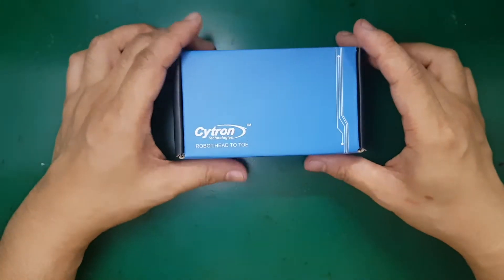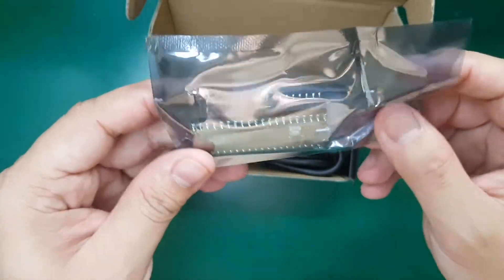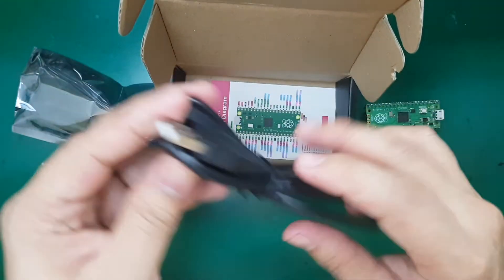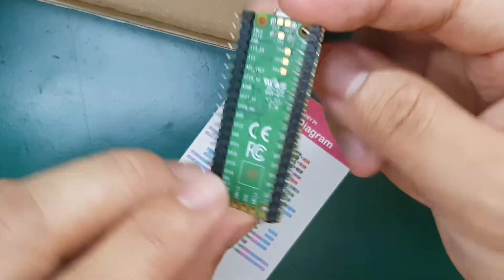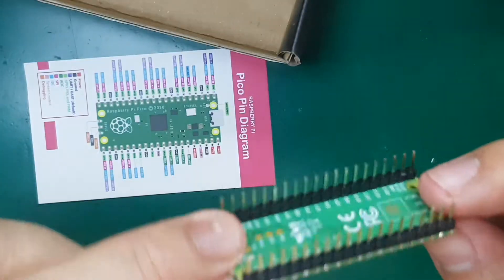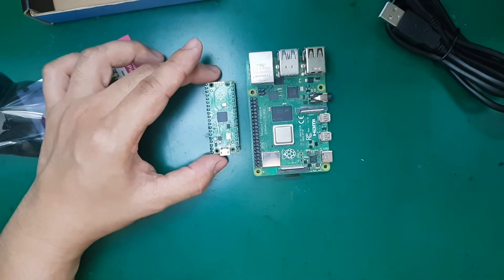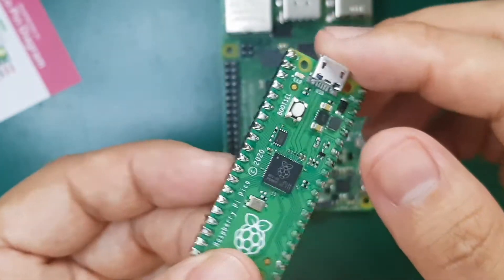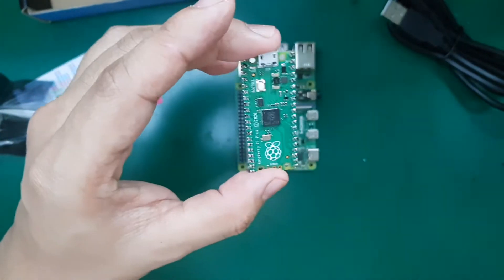RASPBERRY PI PICO BOARD UNBOXING VIDEO & MY INITIAL IMPRESSION - (RPI MICROCONTROLLER RP2040 BOARD)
This is an unboxing video of the raspberry pi pico board. I will share my initial impression and show you its size and how it looks like. I got my board from Cytron which is a company from Malaysia. RP2040 might be the first step for raspberry pi team to dominate the maker space.